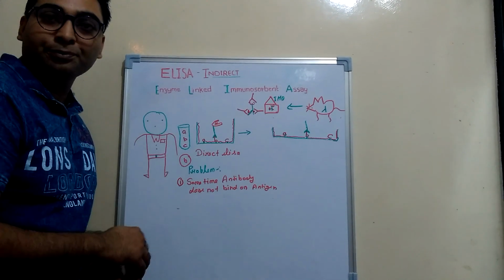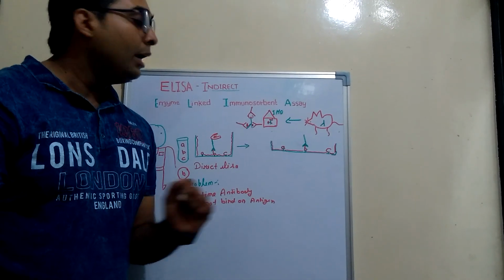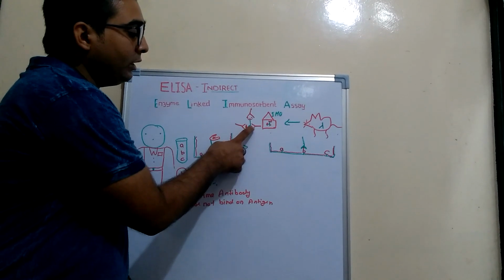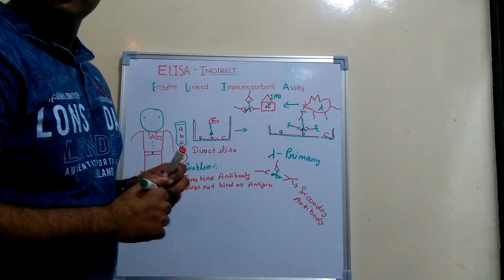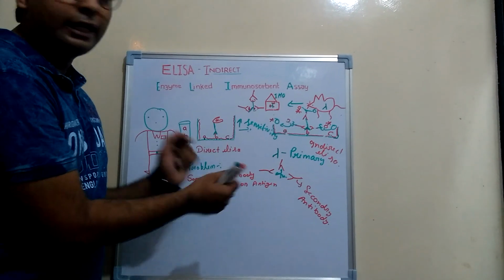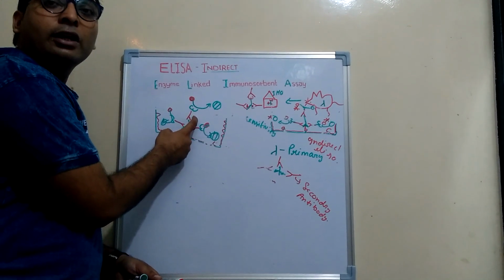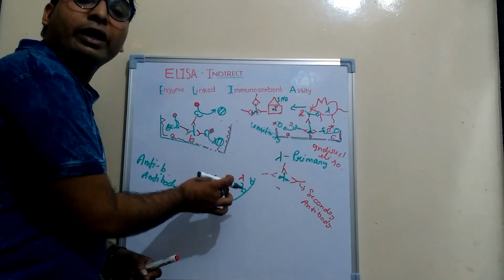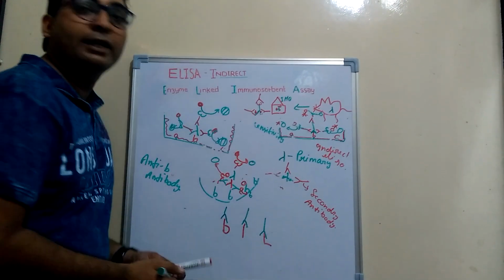Indirect Elisa by chitranshu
Please suggest topic